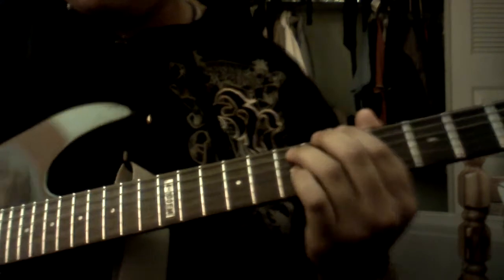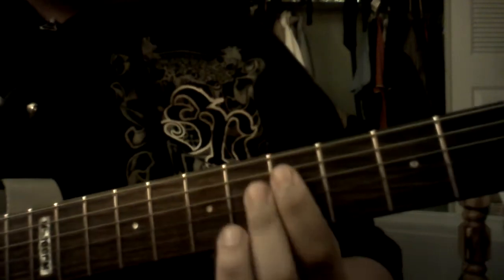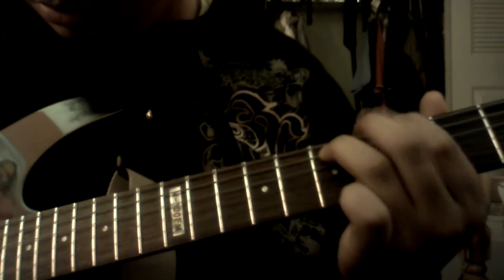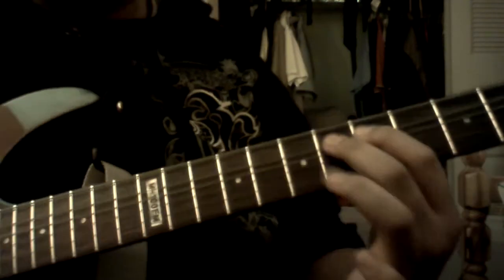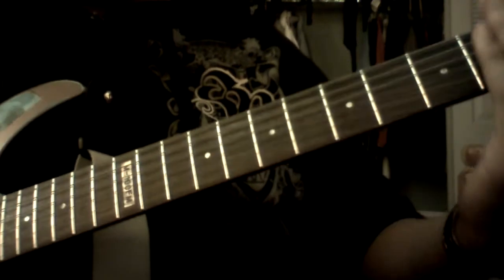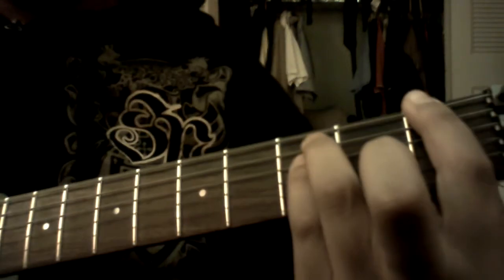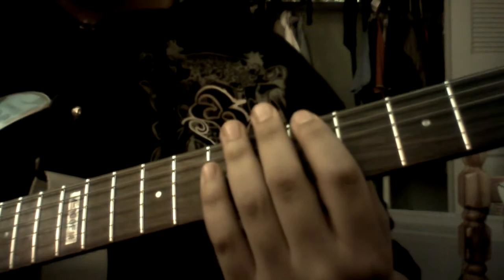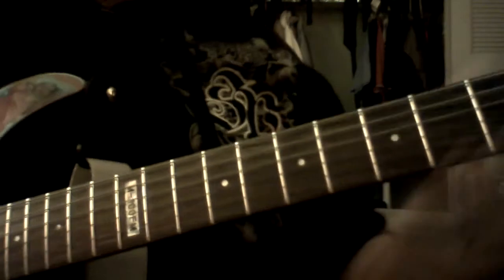Guitar lesson Metallica Enter Sandman pt.1